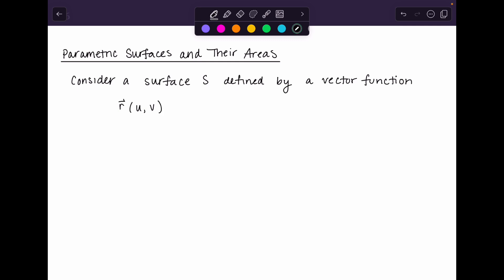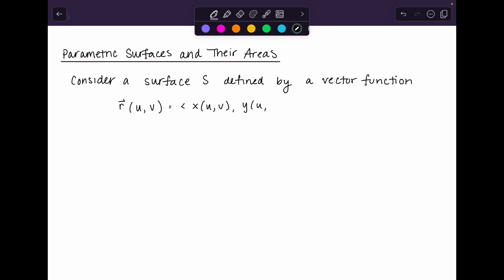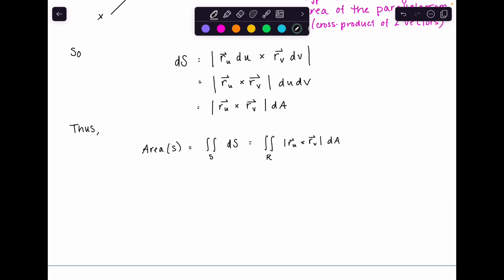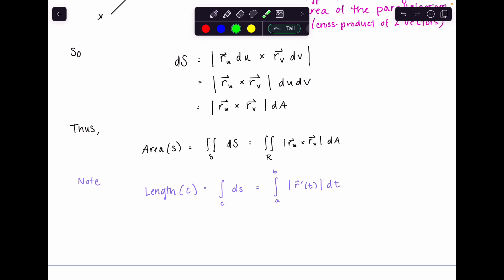15.6 - Parametric Surfaces and their Areas